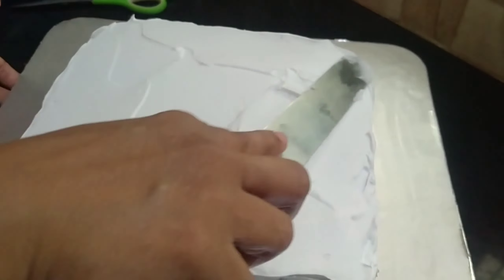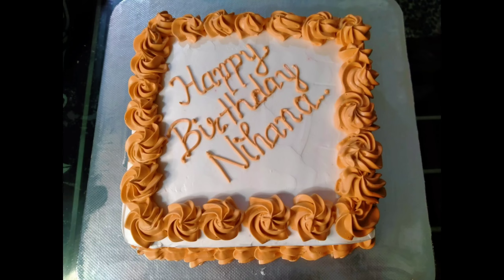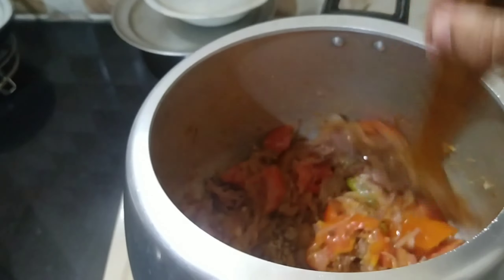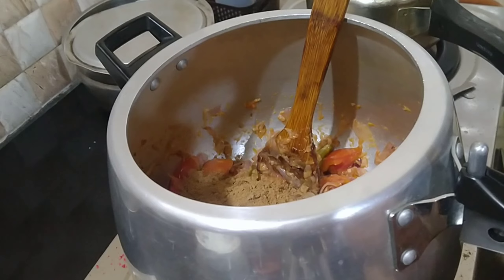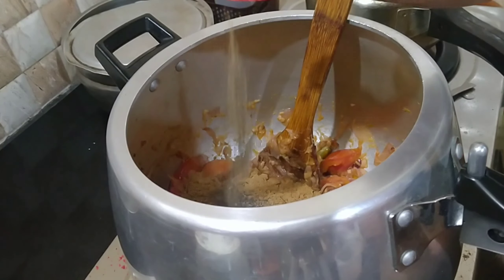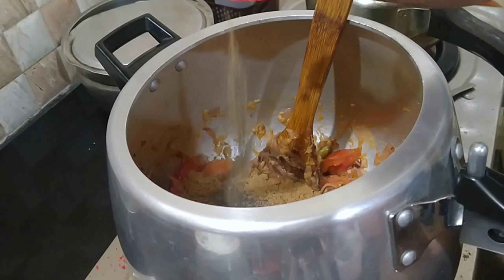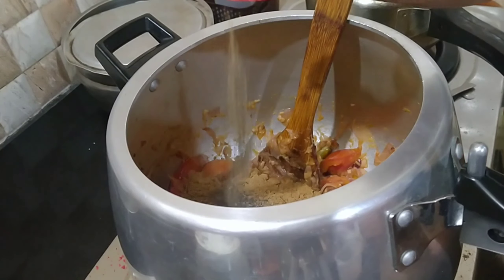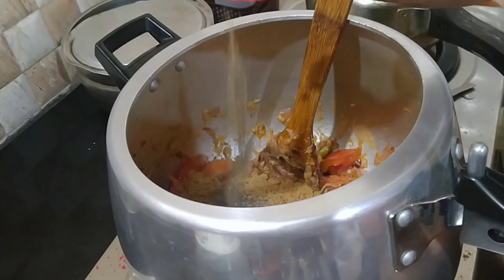Birthday Vlog | ഇന്ന് ചിഞ്ചുന്റെ യും ചിനുവിന്റെയും birthday vlog ആയാലോ 😍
ഹലോ ഫ്രണ്ട്സ് ഇന്ന് എന്റെ മക്കൾ ടെ birthday video ആണ് നിങ്ങളുമായി ഞാൻ ഷെയർ ചെയ്യുന്നത് 😍അപ്പൊ എല്ലാവരും സപ്പോർട്ട് ചെയ്യണം ❤️❤️ നമ്മുടെ ഈ കൊച്ചു ഫാമിലി മെംബേർസ് എല്ലാവരും വീഡിയോ കണ്ടു support ചെയ്യണം ട്ടോ 😍😍🙏🙏

Redvelvet cake recipe

tender coconut cake

Beef potato curry

Chemmeen Biriyani

naadan Cherupayar curry

Kaipathiri recipe

Uzhunnu vada recipe